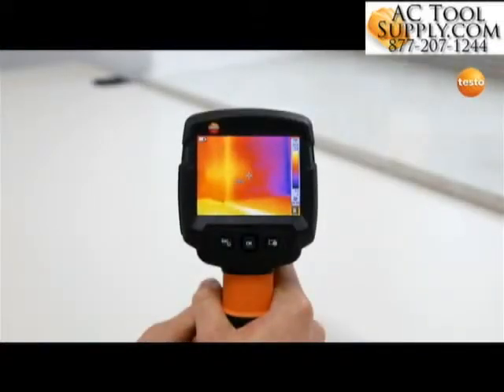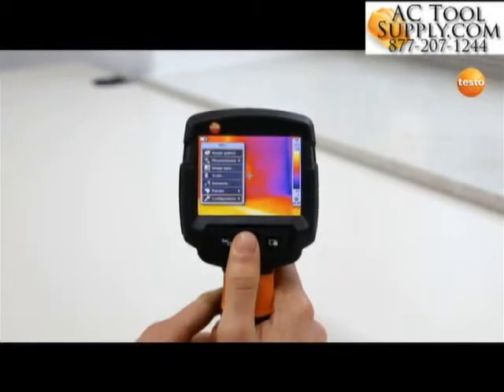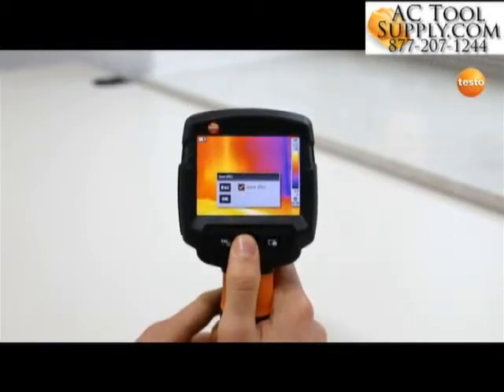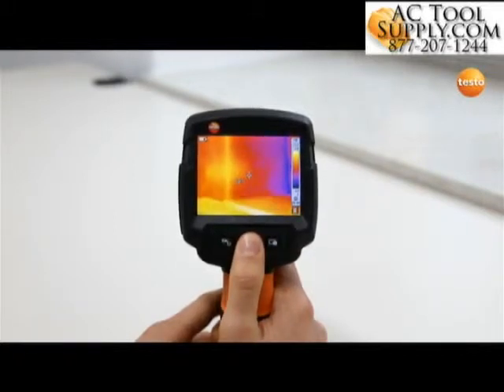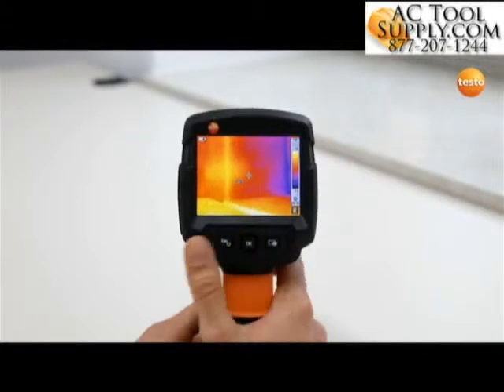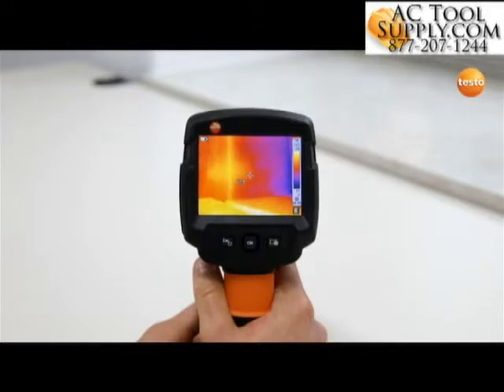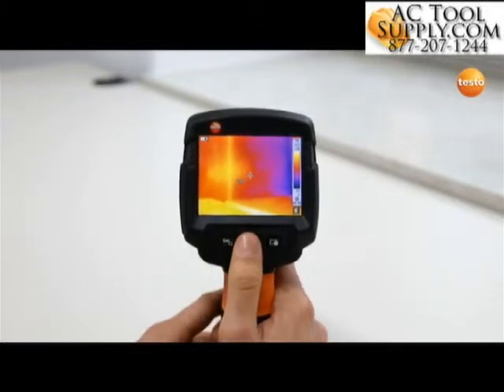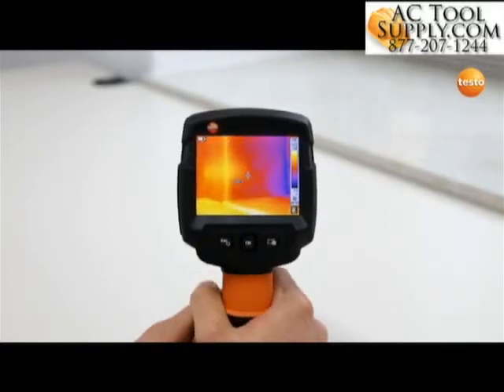Testo 0560 8702 870 2 Thermal Imaging Camera Useful Functions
The Testo 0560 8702 infrared camera features an innovative "save JPEG" & "full screen mode" function. The save JPEG feature is activated via the configuration user menu. When you save a infrared picture, this function will also save in a JPEG format. Using the convenient full screen mode, the superimposed scale may be hidden (which is on the right hand side of your display, enabling you to gain a more complete overview onsite. The full screen function an be selected in the user menu under "configuration".